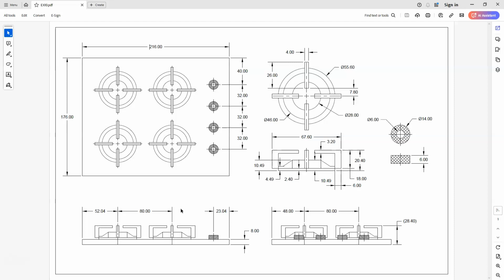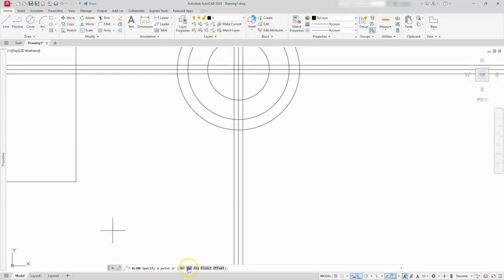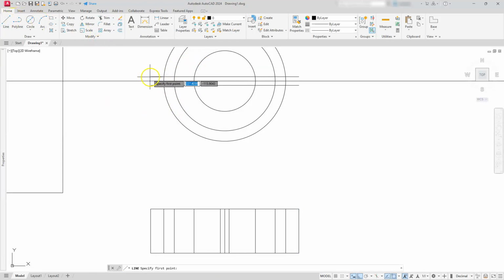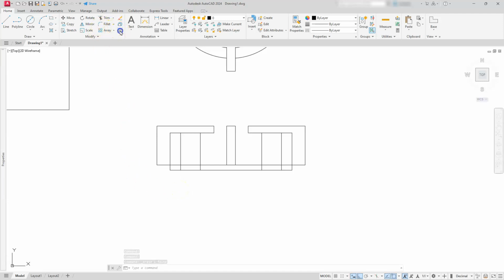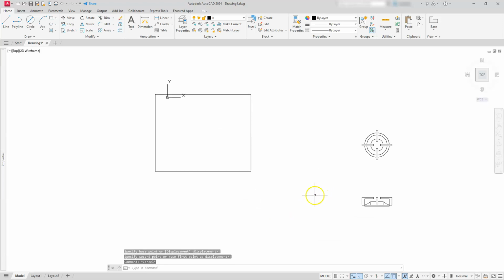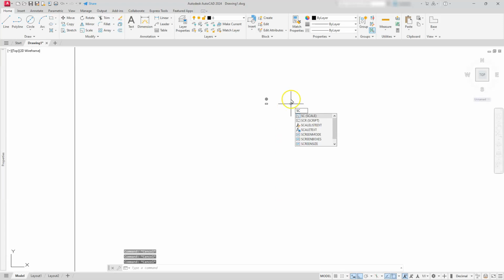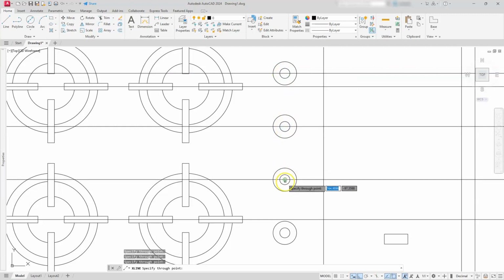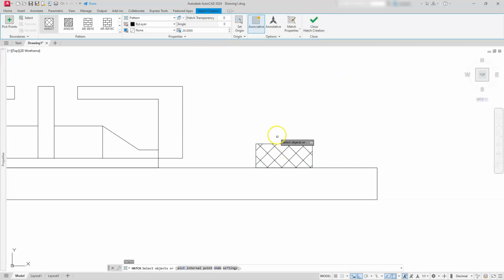AutoCAD Tutorial Blocks Trim Rotate Rct Array